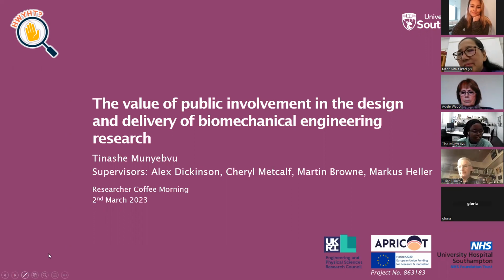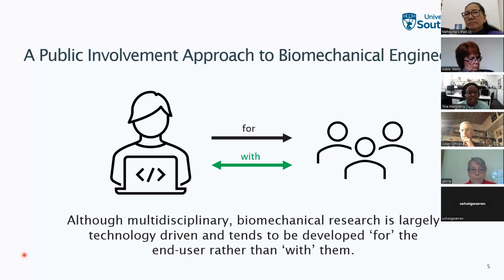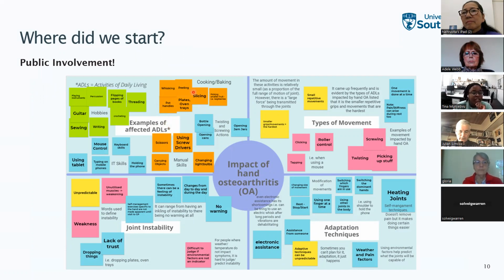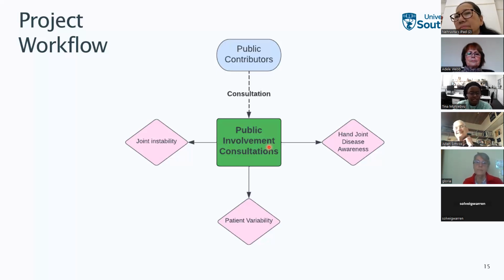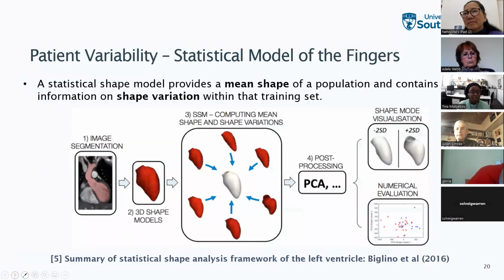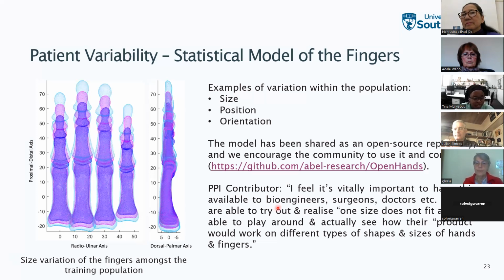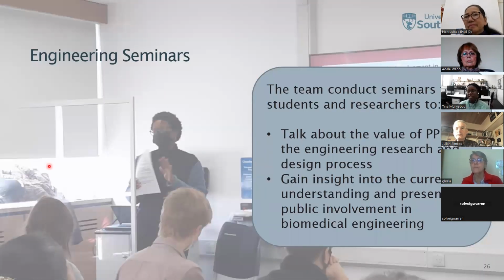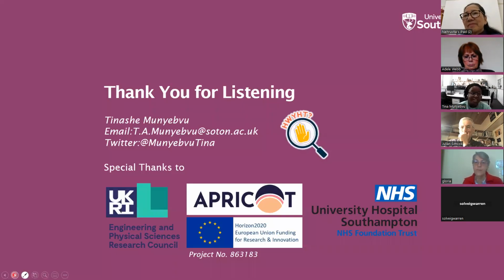Postgraduate researcher Tinashe Munyebvu talks about biomechanical engineering research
Postgraduate researcher Tinashe Munyebvu from the University of Southampton School of Engineering talks about the value of public involvement in the design and delivery of biomechanical engineering research.

Tinashe’s PhD project is titled 'Human and biomechanical considerations of hand joint disease'. She is researching how patients and public contributors could work with biomechanical engineers to design tools that might improve quality of life for people affected by osteoarthritis of the hand.

Osteoarthritis is a degenerative joint disease which can affect any joint in your body, including the hand. It affects joint movement and function, compromising an individual's daily life. In 2013 it was recorded that more than 1.5 million people in the UK sought treatment for hand or wrist osteoarthritis.